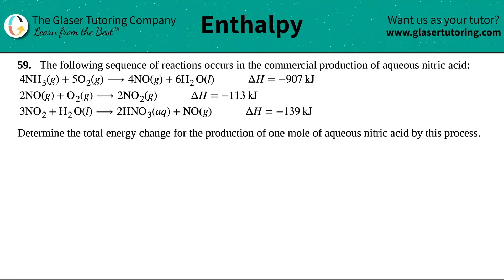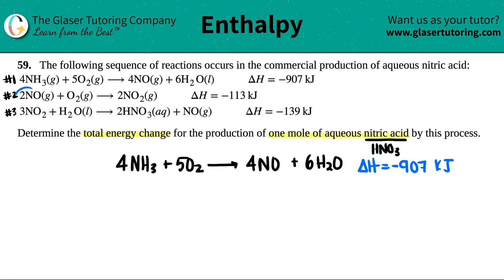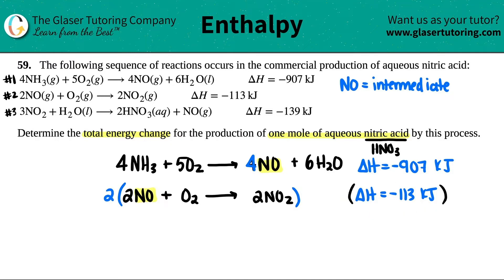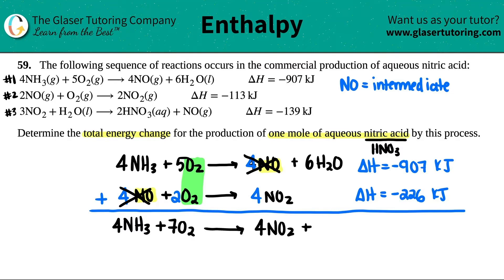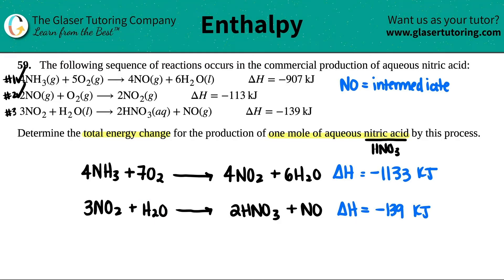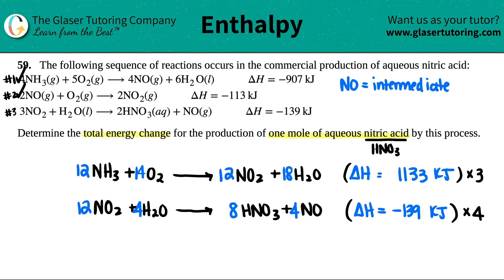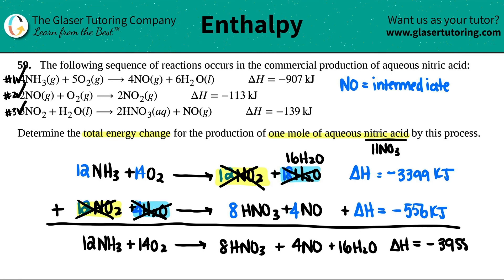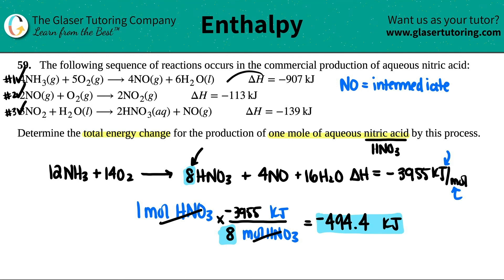5.59 | The following sequence of reactions occurs in the commercial production of aqueous nitric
The following sequence of reactions occurs in the commercial production of aqueous nitric acid: 4NH3(g) + 5O2(g) → 4NO(g) + 6H2O(l) ΔH = −907 kJ
2NO(g) + O2(g) → 2NO2(g) ΔH = −113 kJ
3NO2 + H2O(l) → 2HNO3(aq) + NO(g) ΔH = −139 kJ
Determine the total energy change for the production of one mole of aqueous nitric acid by this process.